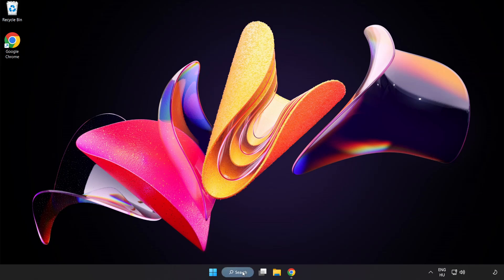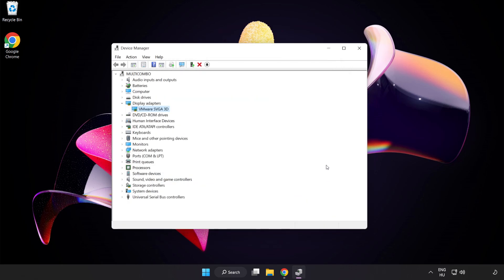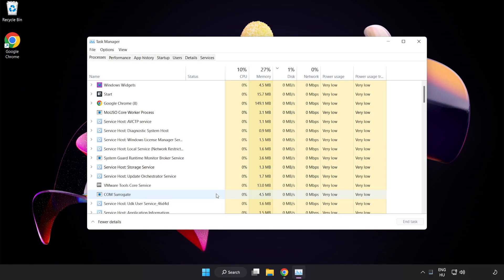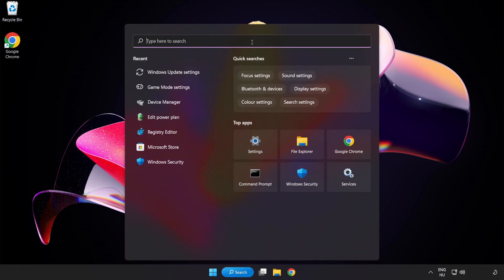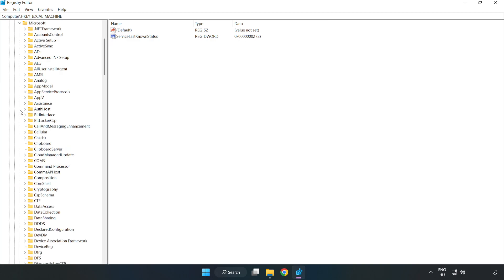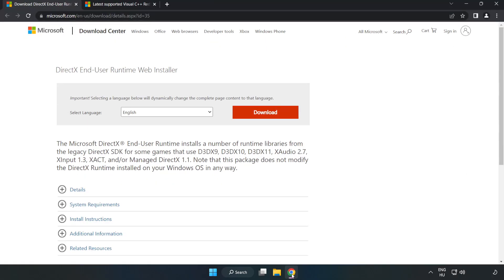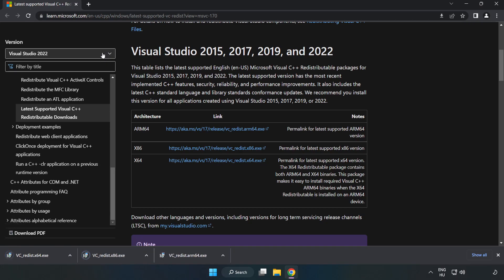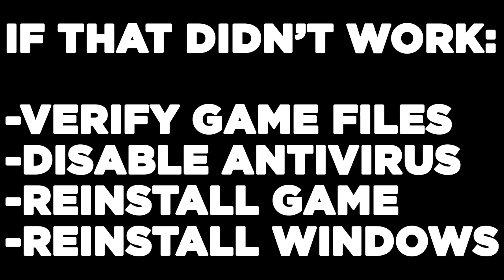How to FIX Euro Truck Simulator 2 Low FPS Drops & Lagging!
I'm going to show How to FIX Euro Truck Simulator 2 Low FPS Drops & Lagging!